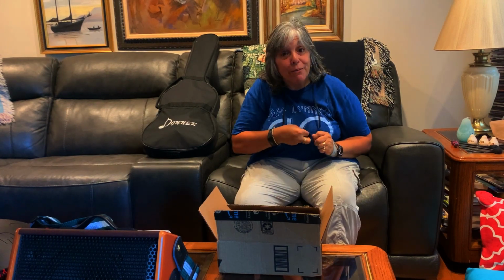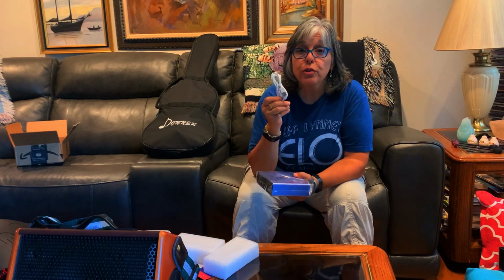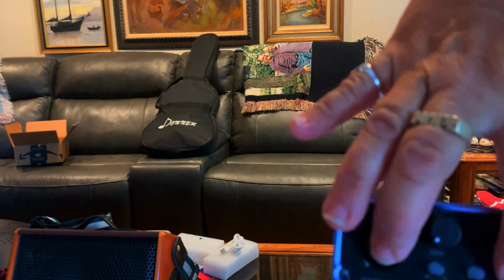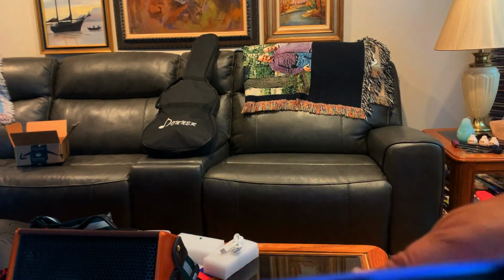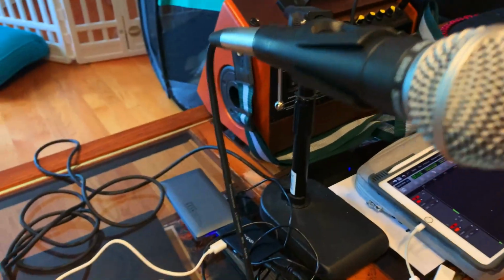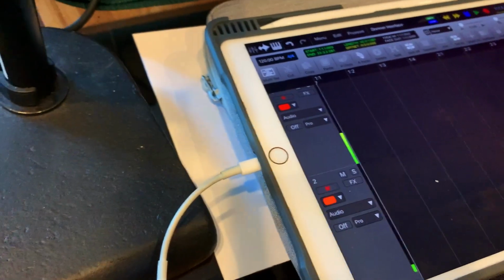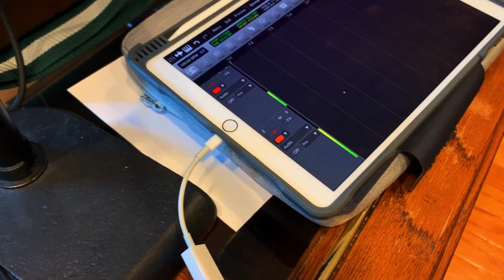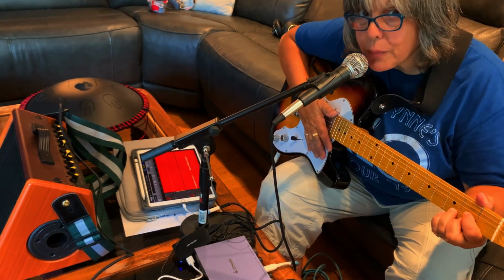Donner Livejack Lite Audio Interface/Connecting & Recording a Song on Your iPad! STEP BY STEP !!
00:00 Introduction
01:27 Opening up and Discussion of the Livejack Lite Audio Interface
05:07 Up CLOSE and discussion of inputs and knobs on the front and back of the unit
09:05 HOOKING UP TO YOUR IPAD:  Electric Guitar and Microphone and all Adapters needed
15:49 ACTUAL Live Recording into this interface and into iPad
18:05 looking and listening to the recorded wave through the Amp but showing a little editing ,     (*panning volume and muting of tracks)
20:10 FINISHED TRACK the sound you get when you use this interface YOU will definitely hear the difference ~~
20:55 GRACIE~~~ My new beautiful little girl~

This interface was sent to me by Donner. They manufacture many different musical instruments and Pedals and now Interfaces.

I was very impressed by how easily it connected to my iPad and it's even easier when using a pc or mac.

I show you all about the parts and how to connect it to the iPad and record a part of a song. The difference in the audio recorded by the iphone camera for the video and the audio recorded with this interface is like night and day!